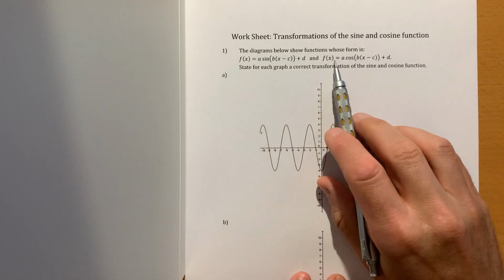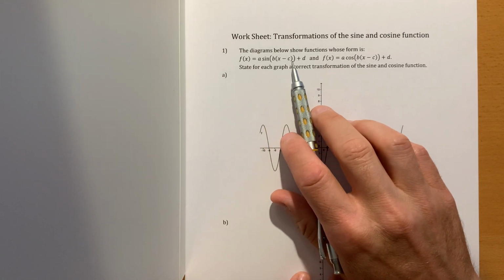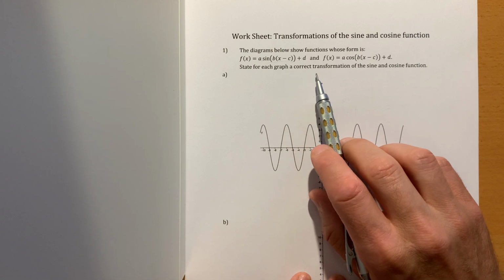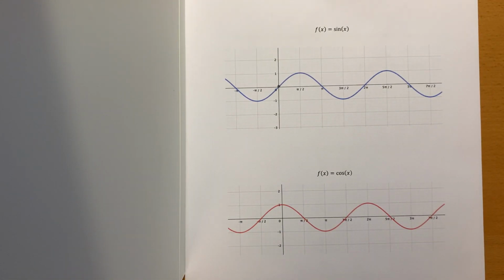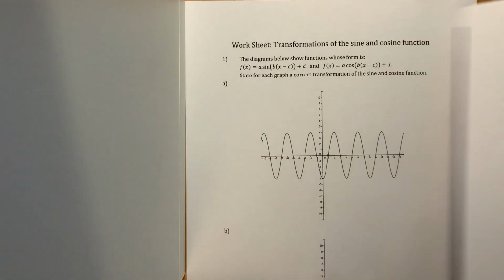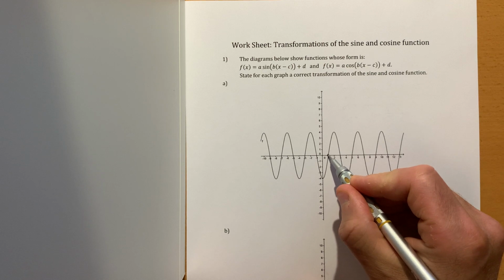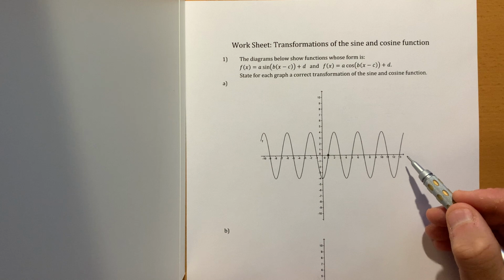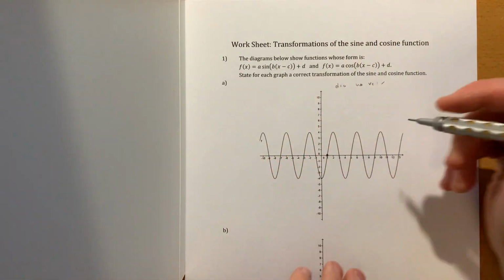5Bi 05062020 sine and cosine transformations Ex1 a